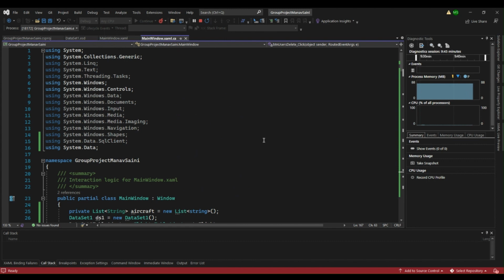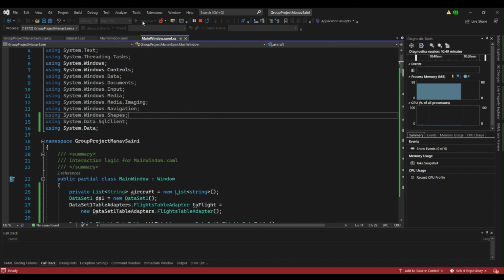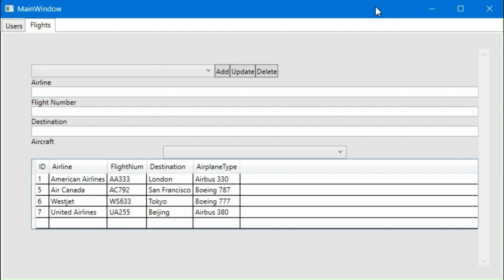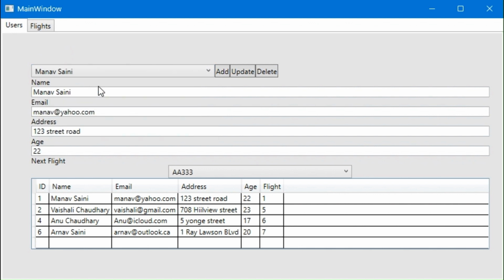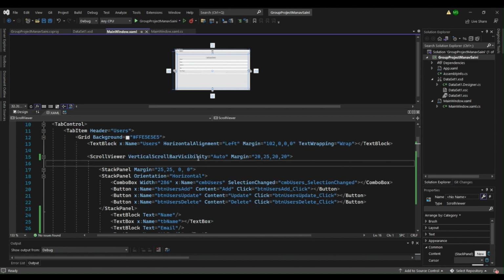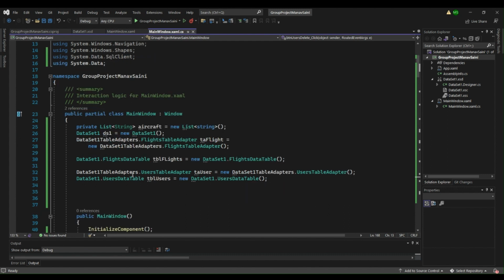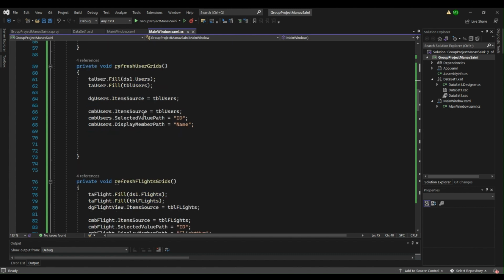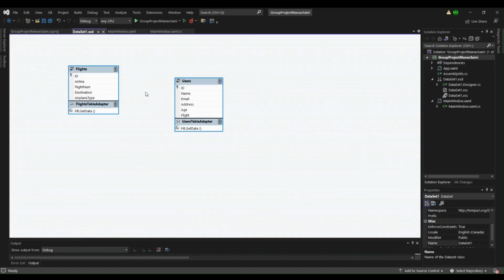.Net Group Project for Manav Saini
Thank You for viewing my project